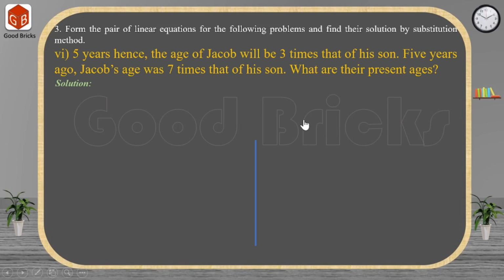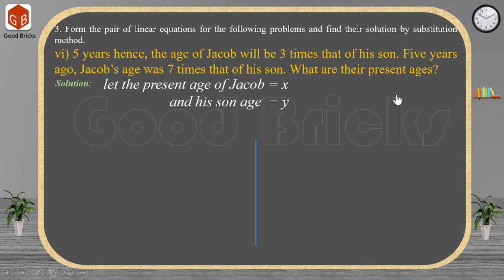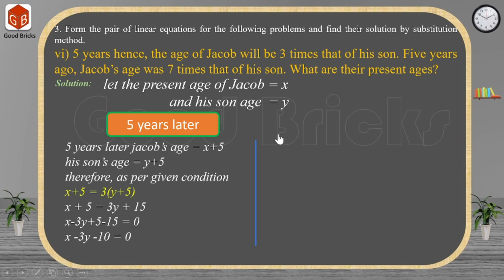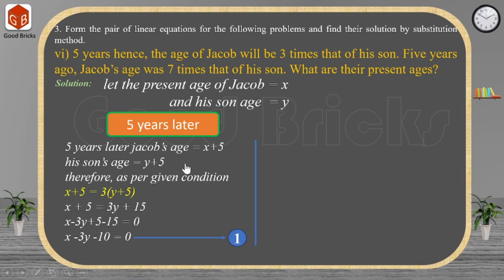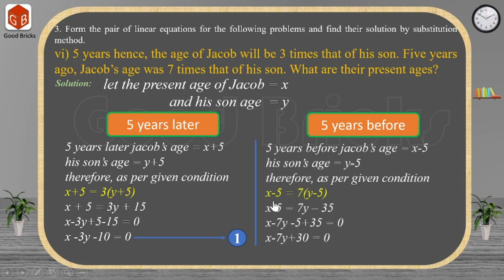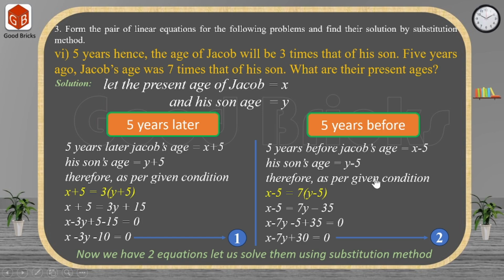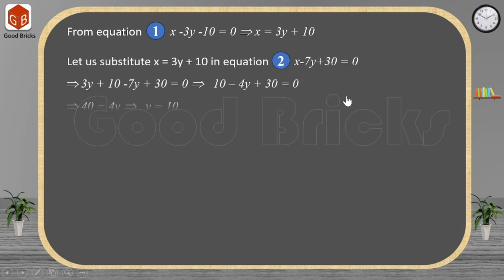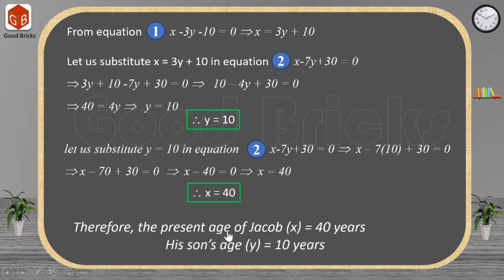CBSE | Class 10 | Math | Chapter-3 | Exercise -3.2- Problem-3(vi) | Pair of Linear Equations